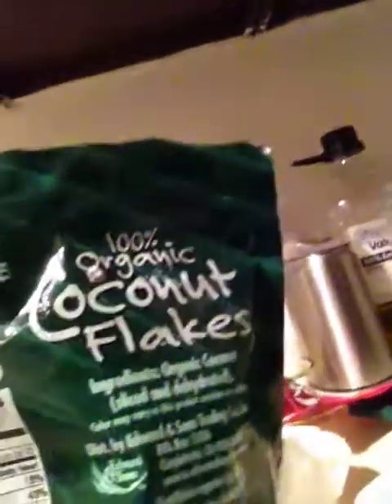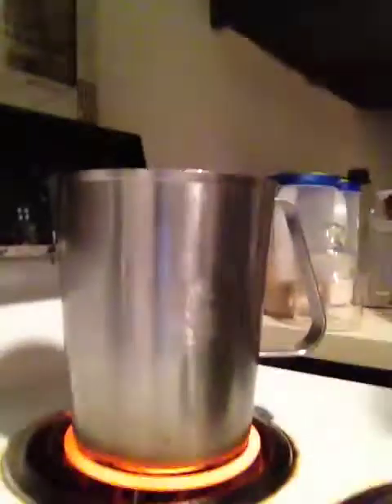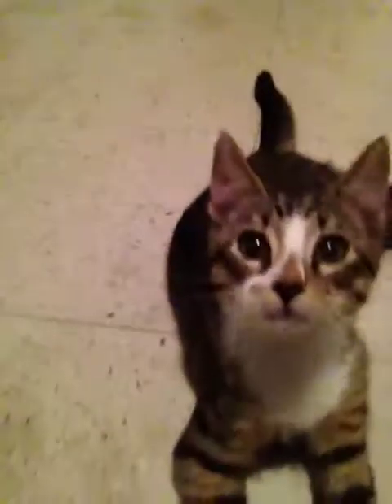Flavoring Coffee Kombucha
I hadn't heard of anyone bottling and flavoring the Koffucha so I guess this is my little experiment!